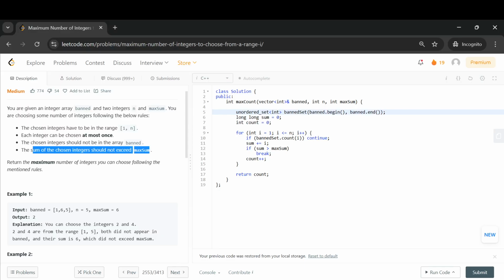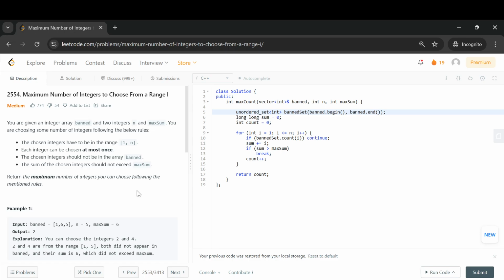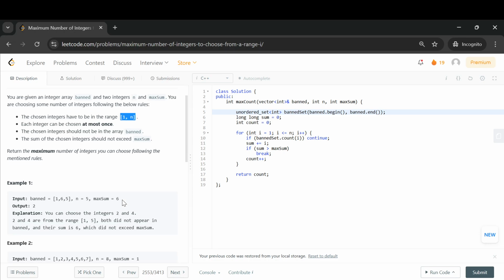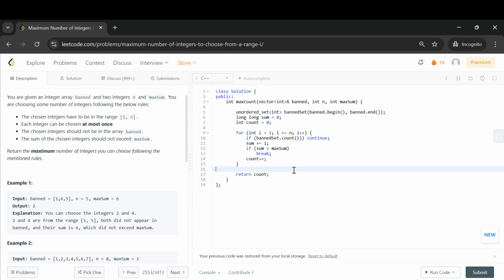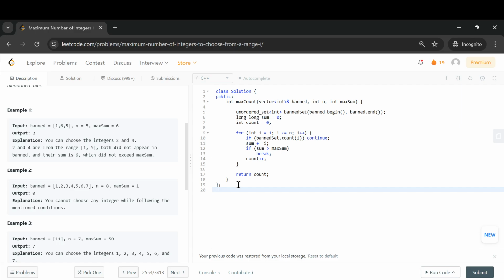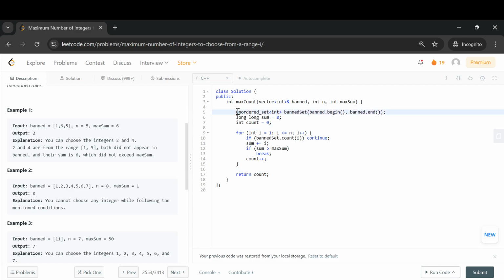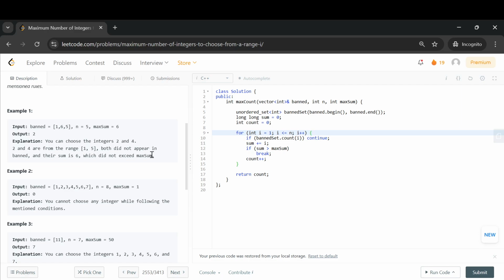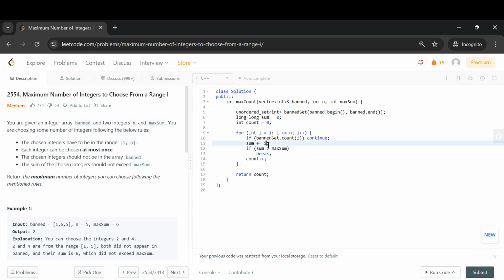Maximum Number of Integers to Choose From a Range I Very Easy | Leetcode 2554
Problem name : Maximum Number of Integers to Choose From a Range I